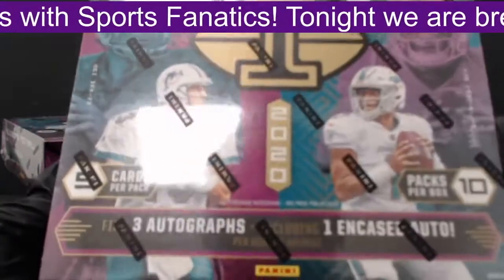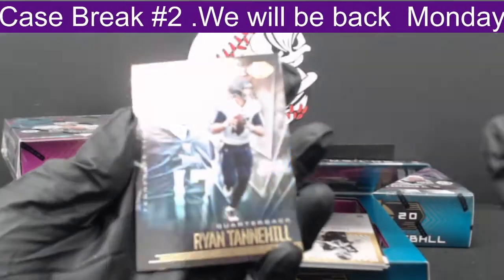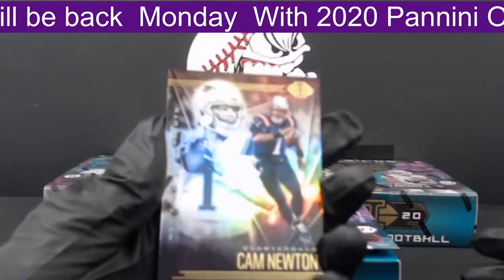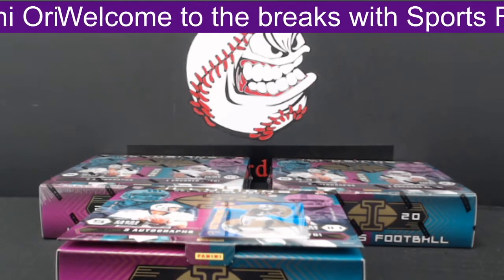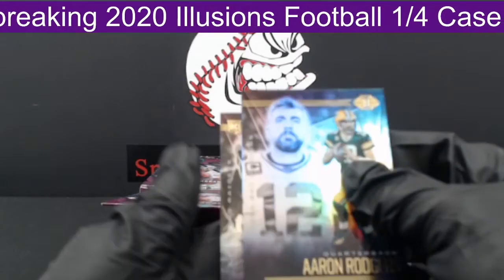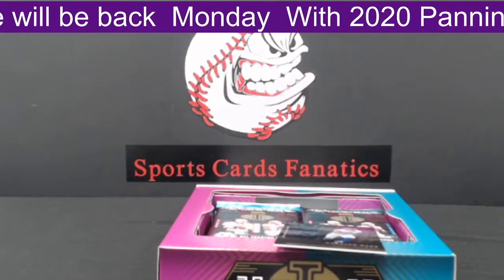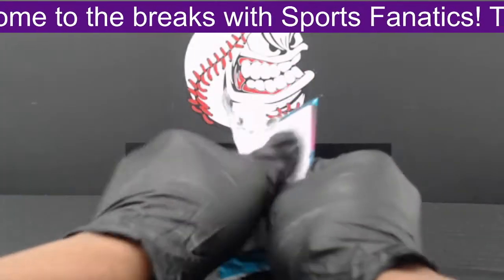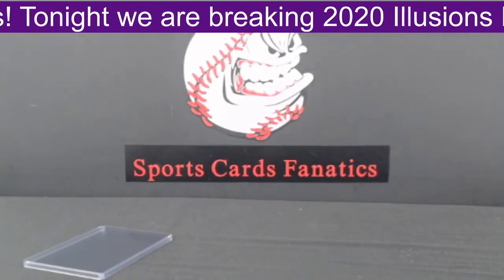2020 illusions Football 1/4 Case Break #2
7 TUAS!